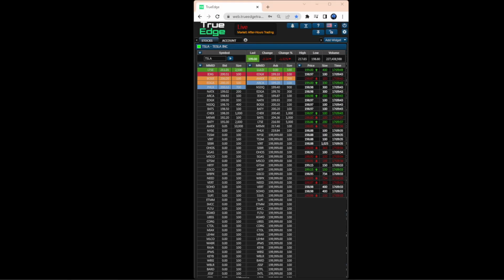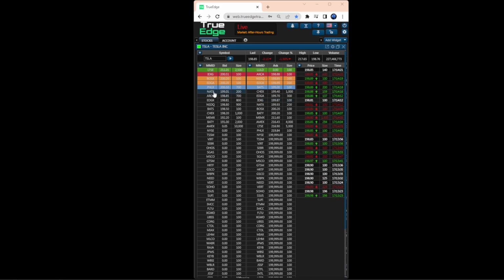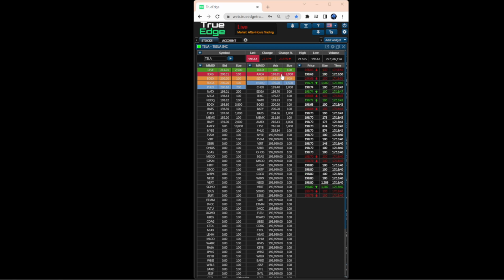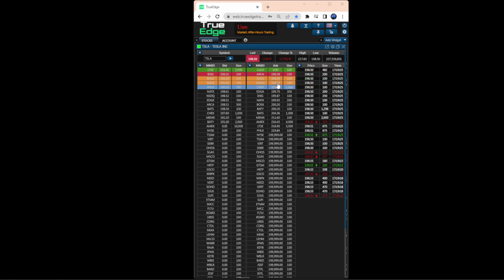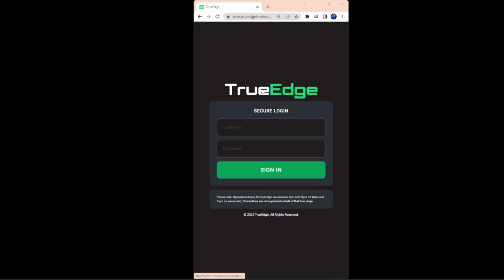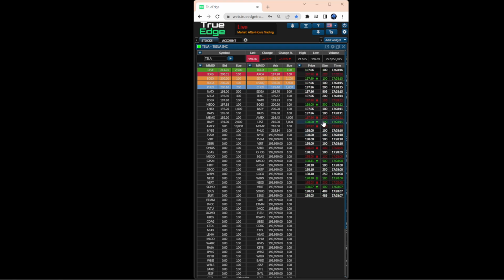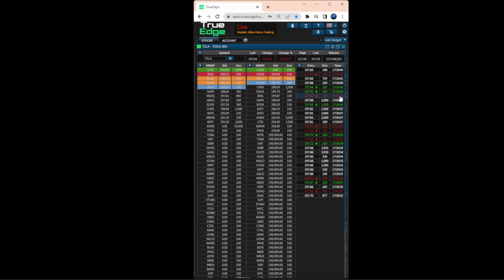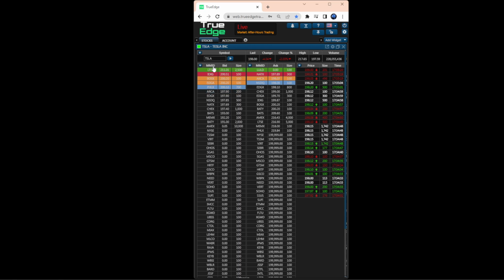Introduction to Level 2, the Order Book and Time & Sales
In this video, we will introduce you to Level 2 and the order book in general. We will also discuss time & sales. These are important concepts for day trading. 👇Click read more to access our educational resources & links👇

Put Your Skills To The Test With Funder Trading:

✅ Get Funded